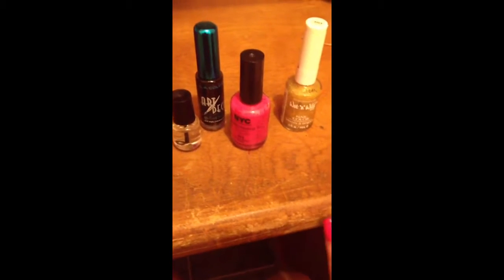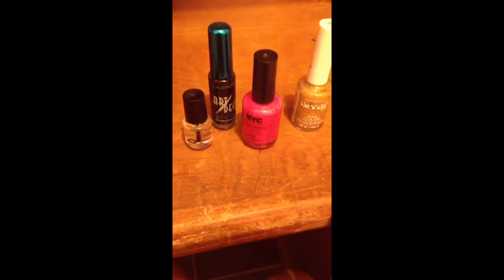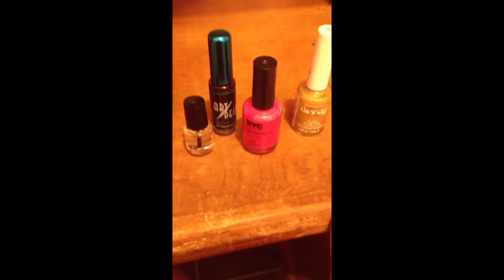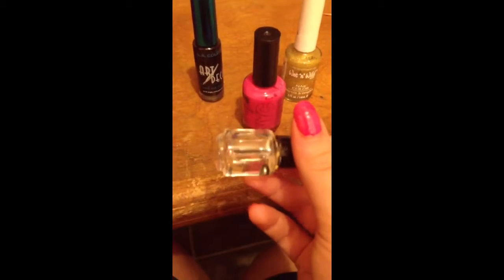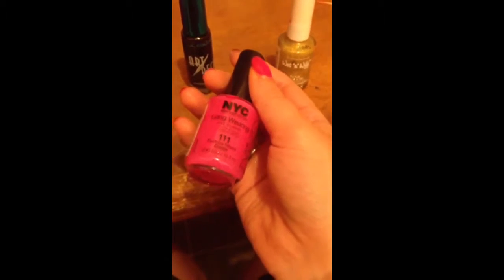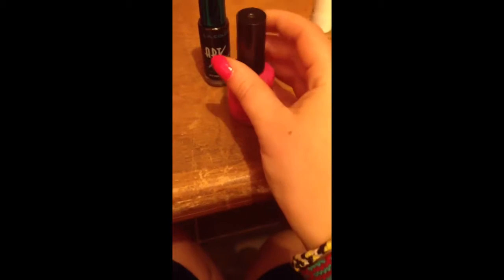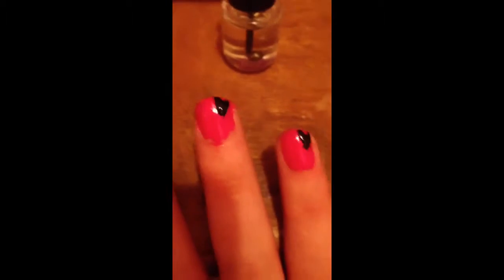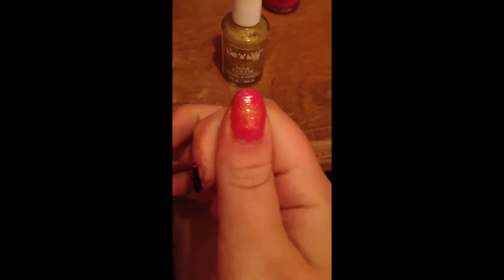Eilonwy Nail art Tutorial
My first nail art tutorial.

Inspired by Princess Eilonwy from The Black Cauldron